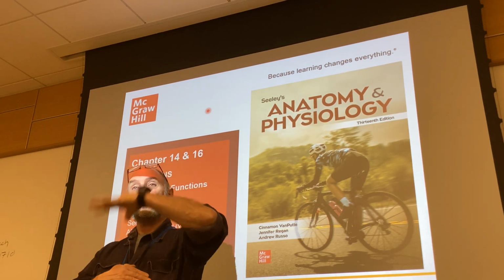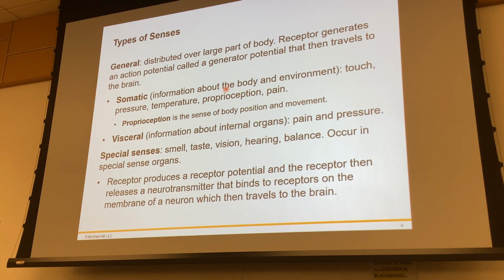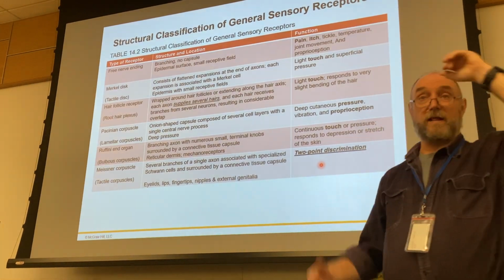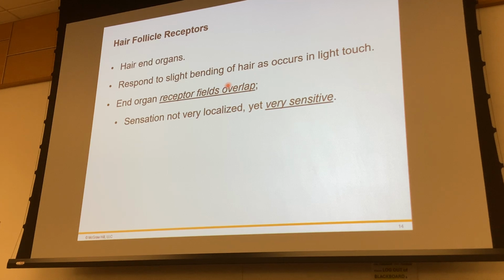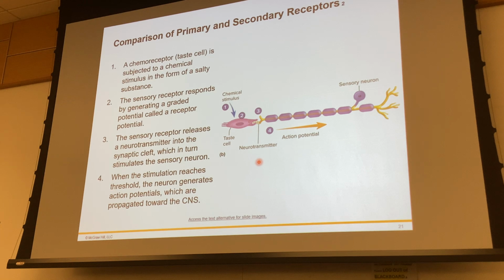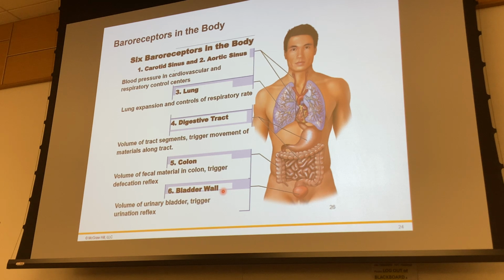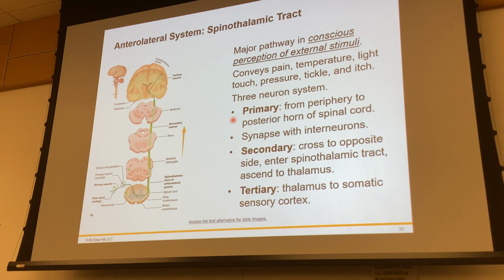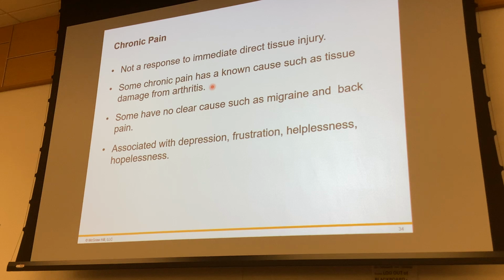Chp 14 Part 1 SNS - December 09